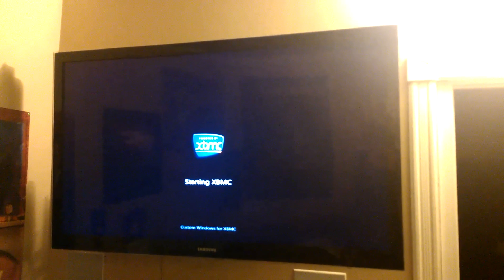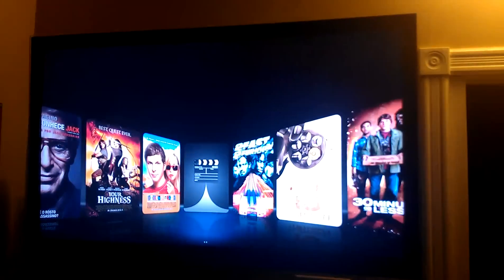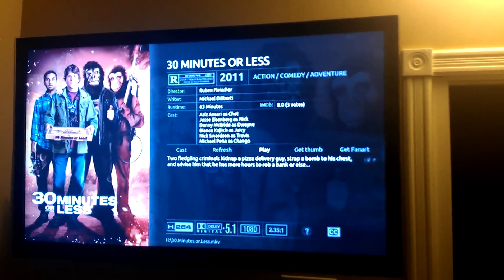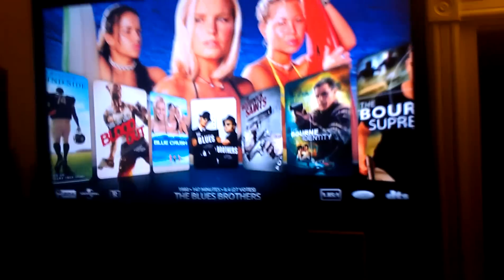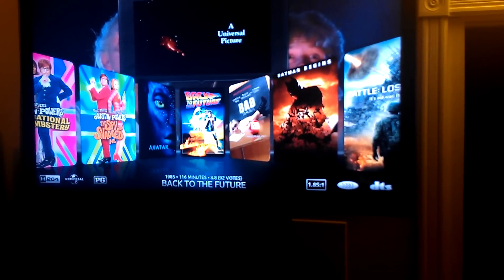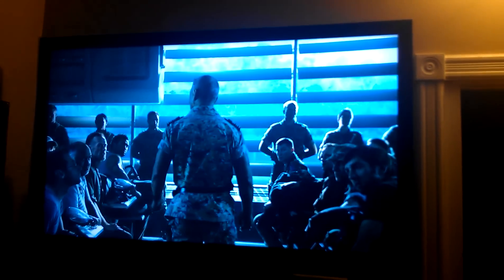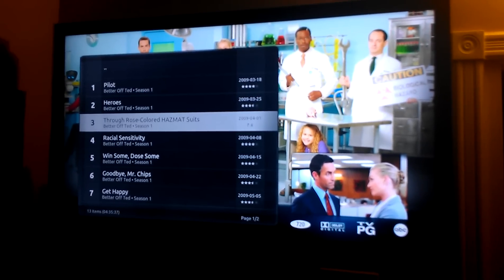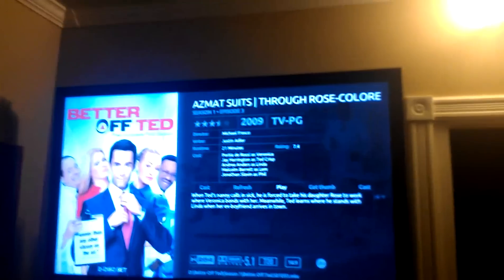Zotac ZBOX nano ad10 w/ custom win7 and XBMC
This is the Zotac ZBOX nano ad10 mini-itx computer i bought, specs are as fallows:
AMD e350 dual core 1.6ghz
AMD 6310 GPU
Corsair 4gb ddr3 Sodimm
OCZ Vertex 2 Plus+ 60gb SSD
Comes with 2 usb 2.0, 2 usb 3.0, wireless b/g/n, bluetooth, gigabit lan, memory card reader, front IR and seperate IR w/ MCE remote

Software is windows 7 running a custom bootscreen with a replaced Shell so no desktop, taskbar, apps load except XBMC.  will be automated with crestron very soon.